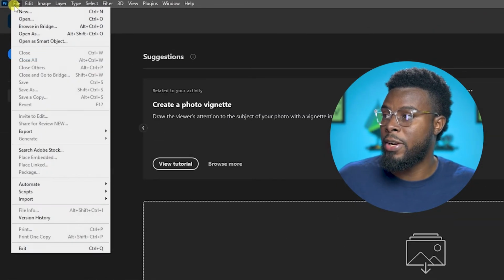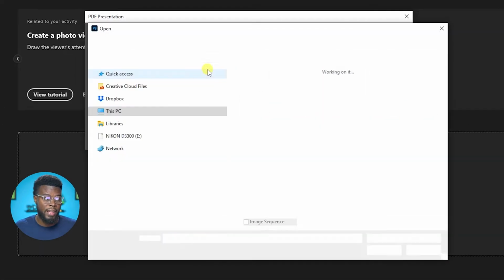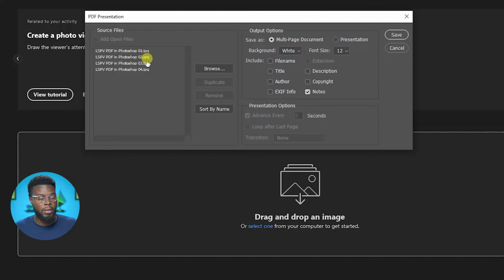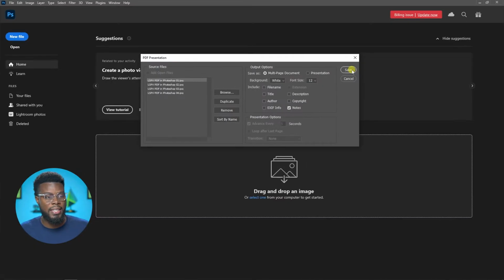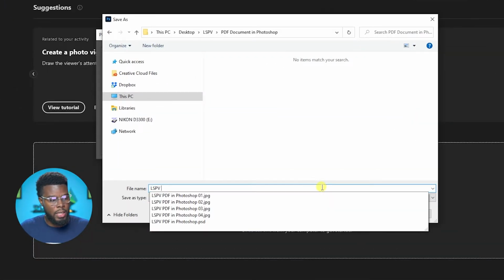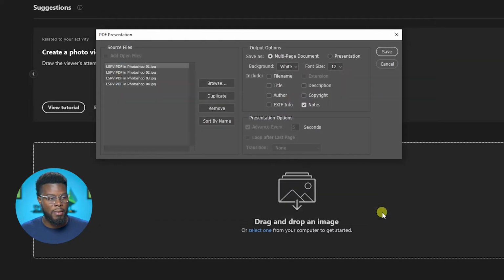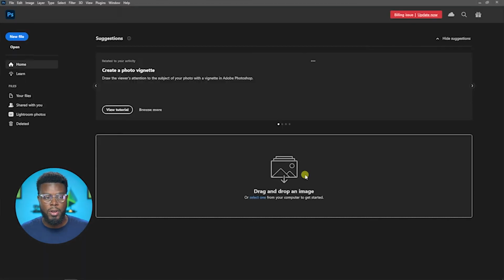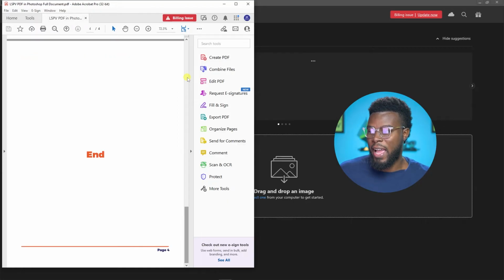How to Create a PDF Document in Photoshop — Multi-Page PDF File in Photoshop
6️⃣ Visit my wall art Etsy shop

🔥 Get awesome Titles, Lower Thirds, Sounds & more with the FREE Mister Horse plugin for Premiere Pro and After Effects